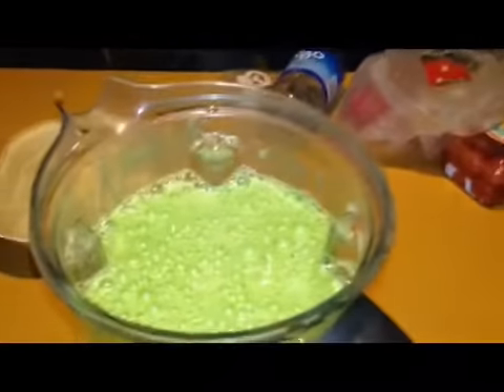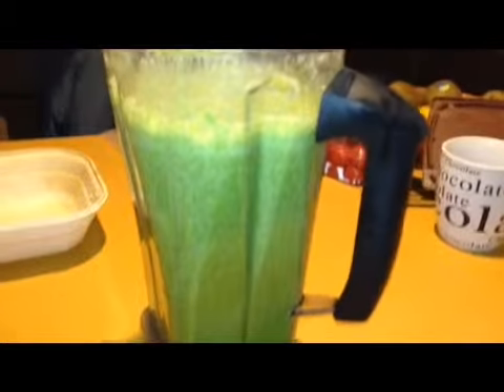Pine/orange green smoothie recipe